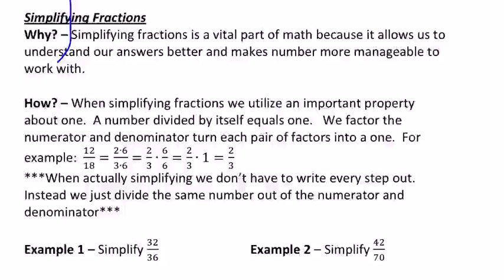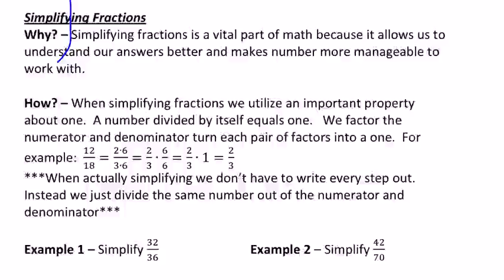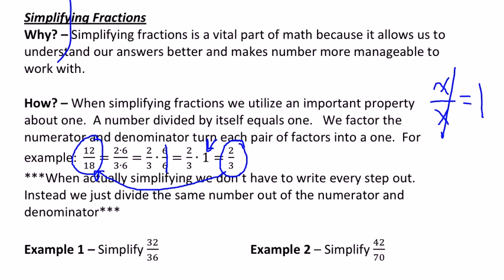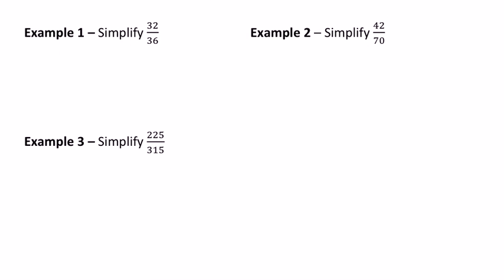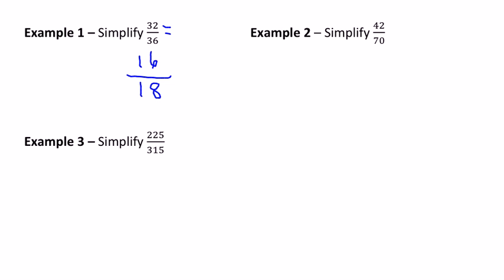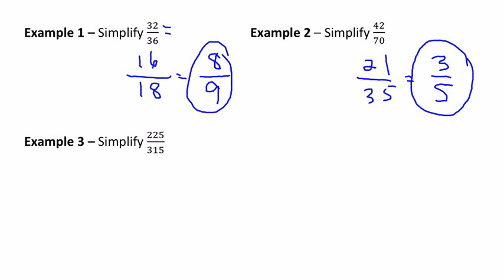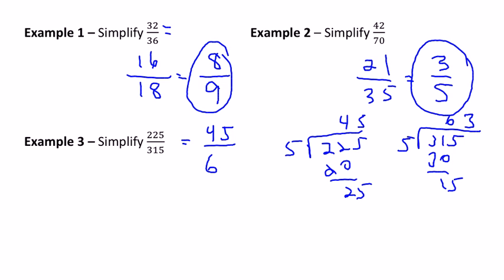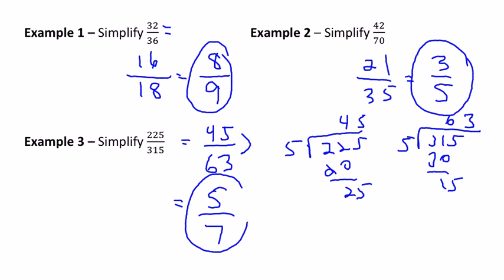A Lesson on Simplifying Fractions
A lesson showing how and why we simplify fractions.